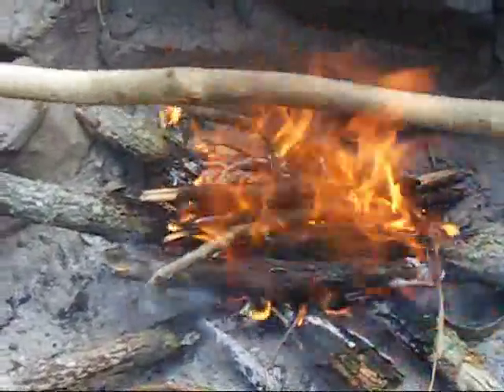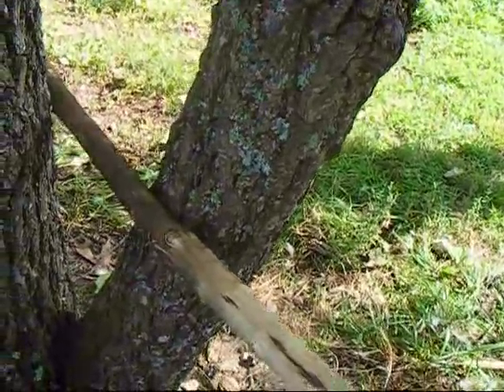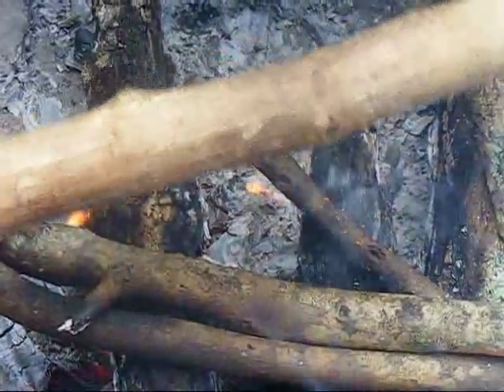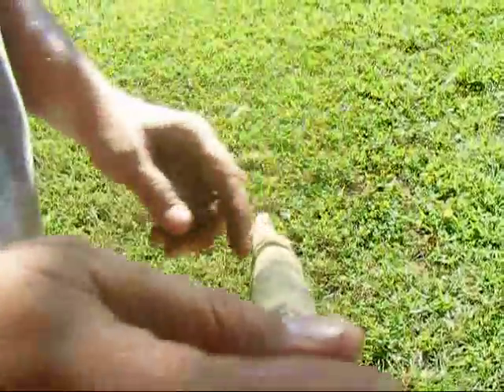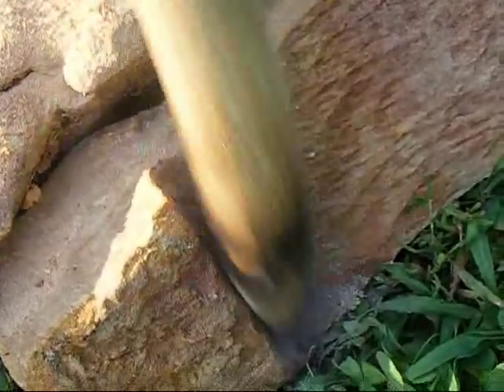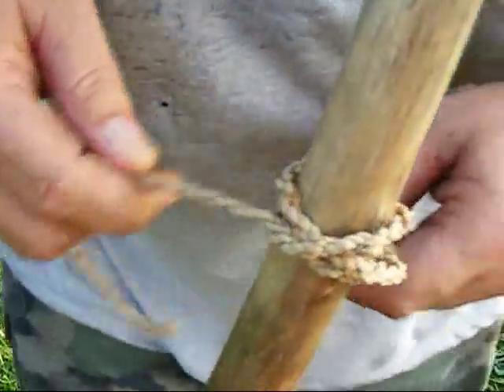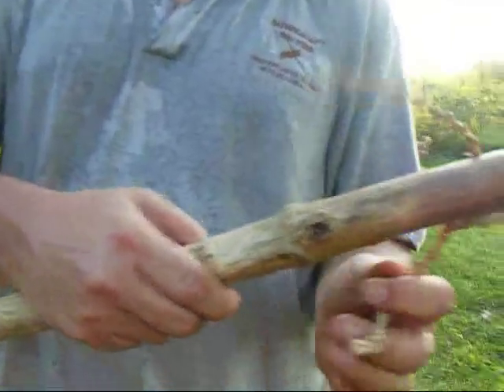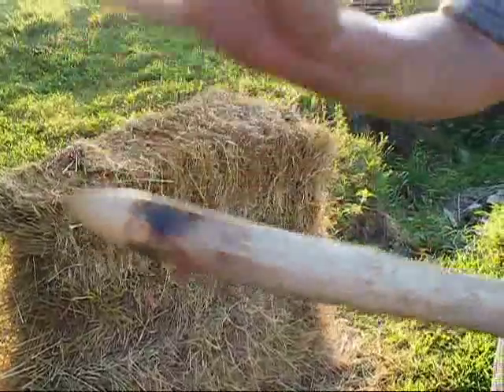Almost Naked Into The Bush - Kannai (Part 2)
In this segment we will straighten the spear... Harden, Shape, and Polish the self tip... And test out the finished product...